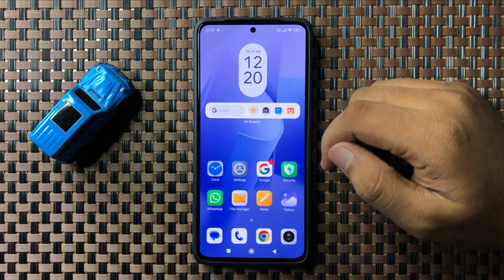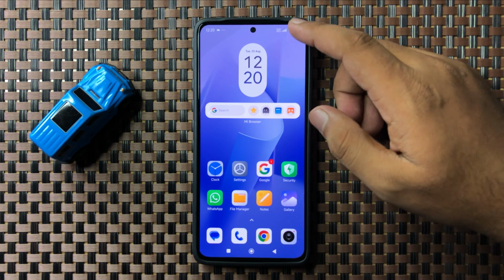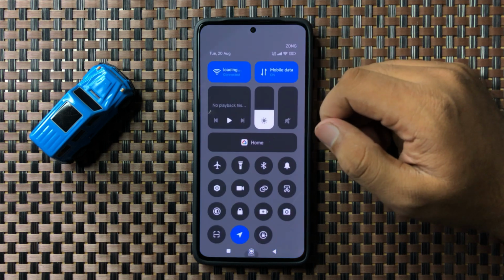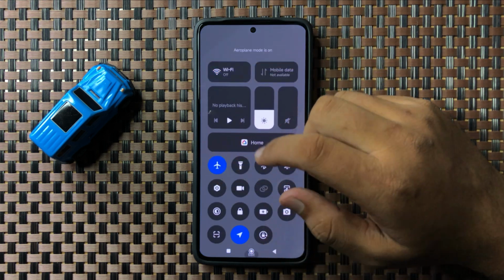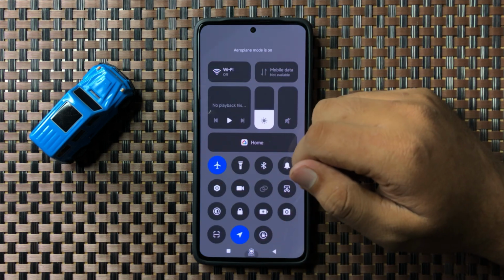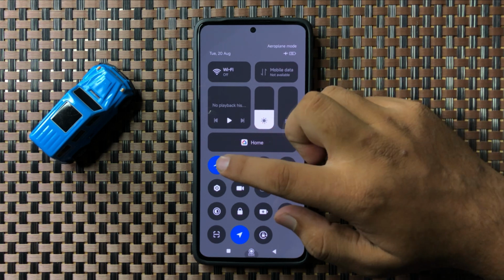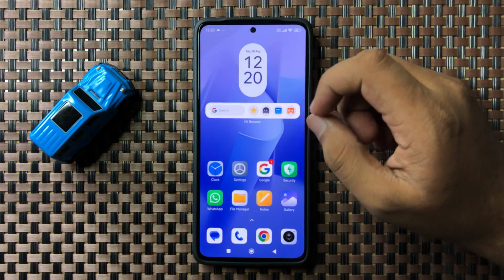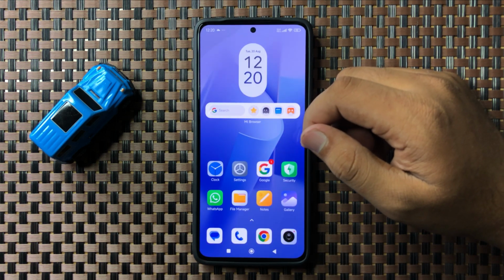How to Fix If Hyper OS Mobile Data is Slow